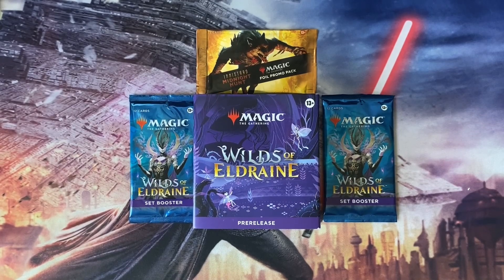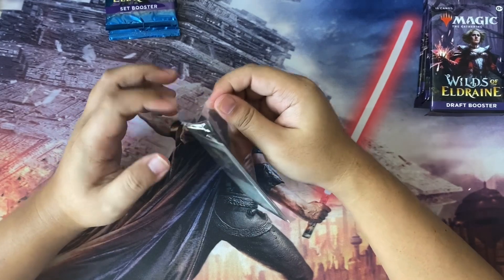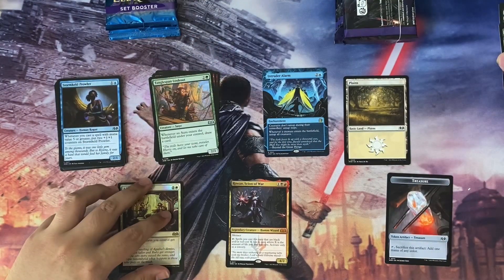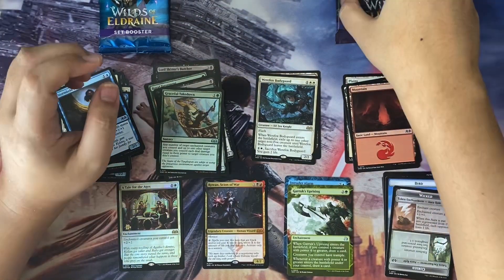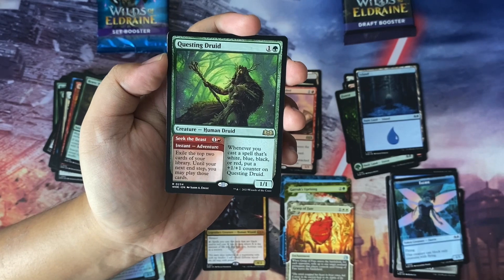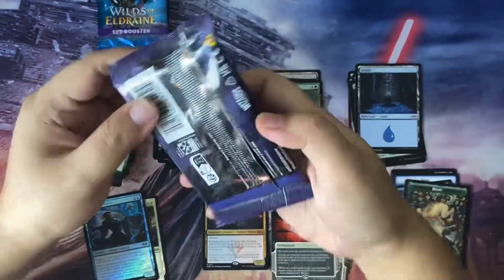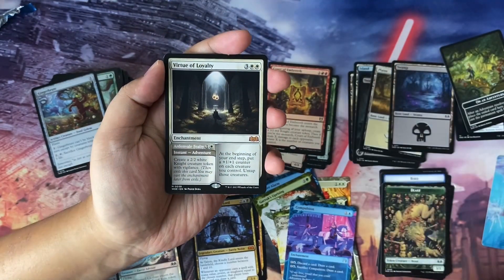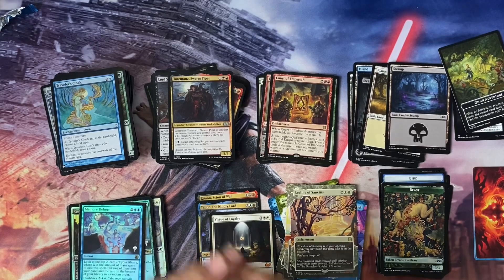MTG UNBOXING: WILDS OF ELDRAINE PR KIT 2 - Powerful Pain Commander!!!